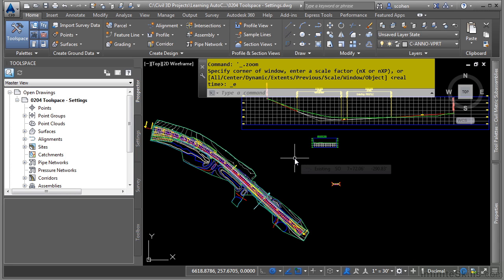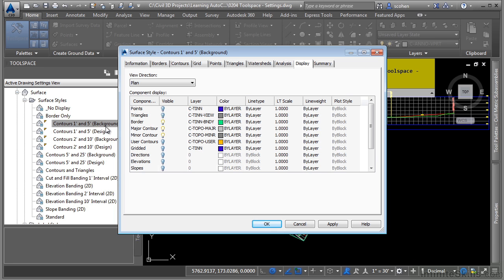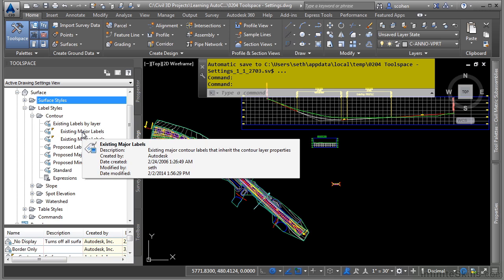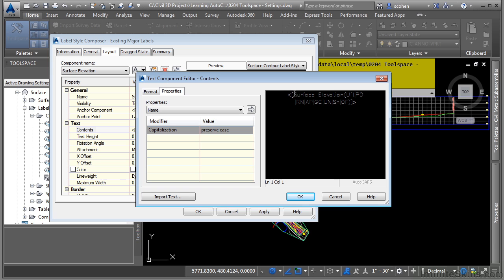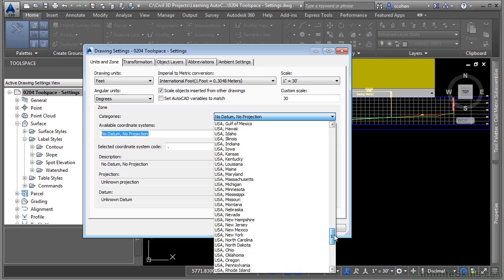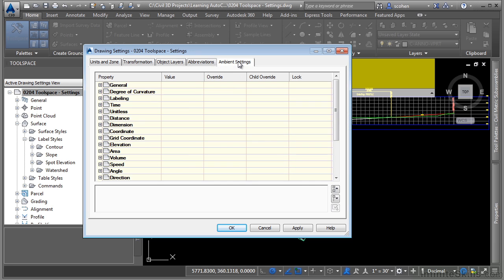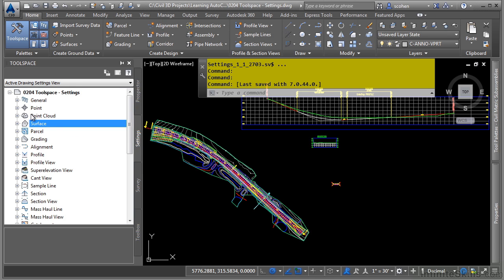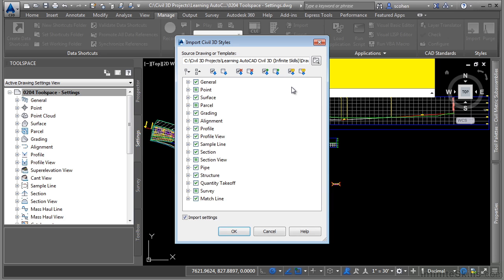AutoCAD Civil 3D 2015 Tutorial | Tool Space - Settings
Want all of our free Autodesk training videos? Visit our Learning Library, which features all of our training courses and tutorials

More details on this AutoCAD Civil 3D 2015 training can be seen This clip is one example from the complete course. For more free Autodesk tutorials please visit our main website. YouTube